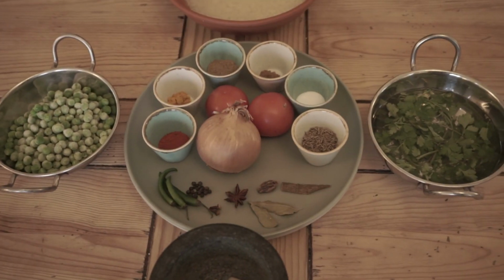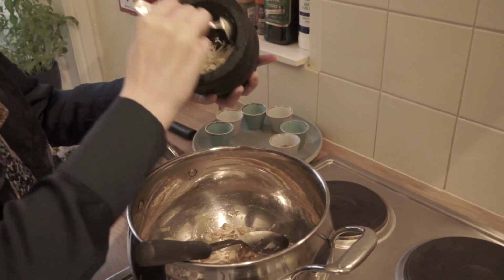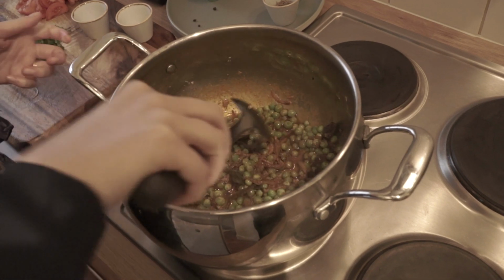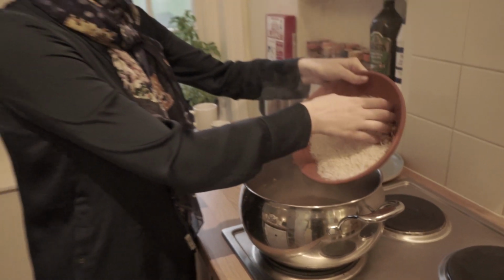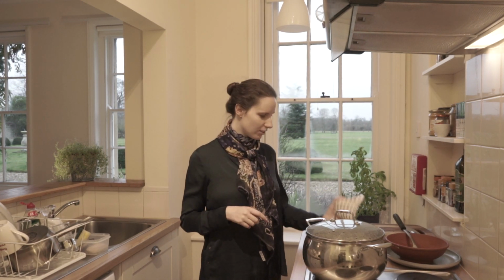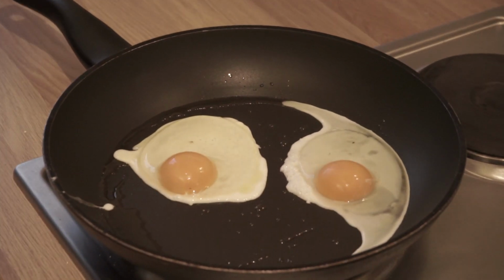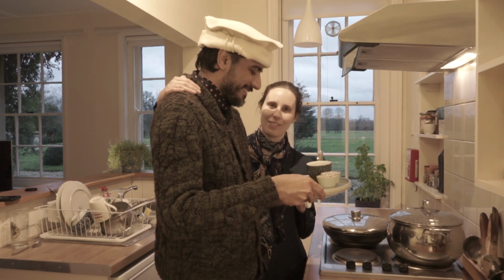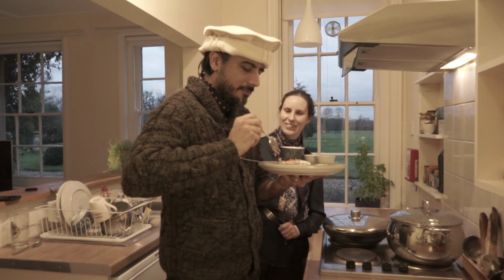Spicy Matar Pilau with Fried Egg | مٹر پلاؤ اور انڈا | Green Pea Pilau Rice | Authentic Home Recipe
Matar (Garden Pea) Pilau rice is a very aromatic rice with a kick and heat from chillies. You cannot miss the nice aroma anywhere in your house if this Pilau is being prepared. It will make you hungry for sure. Pilau recipe here is a traditional home recipe. We have added some yoghurt, fried egg and couple of sauces to enhance and make it a true winner. Here is spicy matar pilau rice Spicy Qissah way. Hope you enjoy!

Quick Recipe:
1)Soak rice for at least half an hour, and wash thoroughly until the starch leaves.
2)Cut onions fine, heat oil and fry the onions until they turn a golden brown colour.
3)Add ginger and garlic paste and fry for 30 seconds, then add red chilli powder, turmeric powder, coridander powder, garam masala, bay leaves, star anise, cloves, cardamom, black cardamom, cinnamon and black pepper corns. Fry together for 1 minute and add a splash of boiling water.
4)Add the green peas, tomatoes and fresh green chillies and fry together until the flavours blend together and the tomatoes become little soft.
5)Add 25% more boiling water (1 cup rice add 1 1/4 cup boiling water) than the rice, then add the cumin seeds and salt and give a quick mix. Bring to a boil.
6)Add rice and cover with a lid on a low heat and cook for 10-12 minutes. Keep giving the pan a shake to stop the rice sticking. Once the water has evaporated, leave the rice on ‘Dum’, a minimum heat with the lid on for 5-10 minutes.